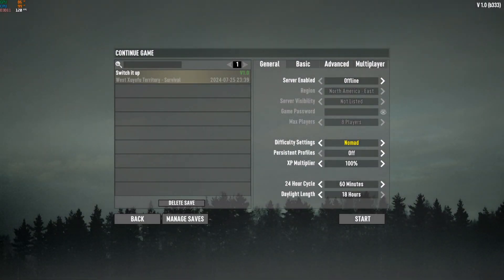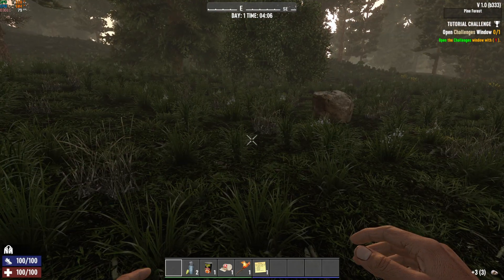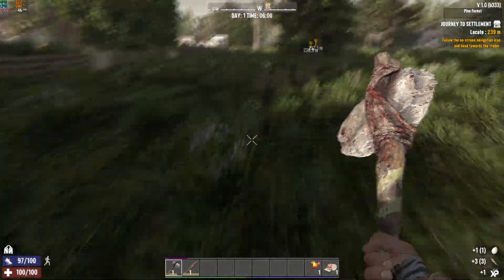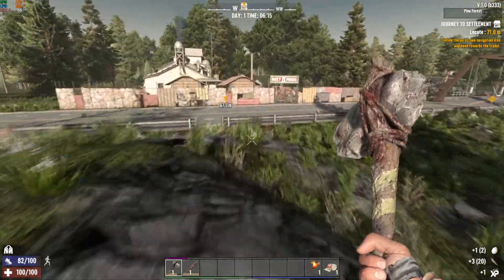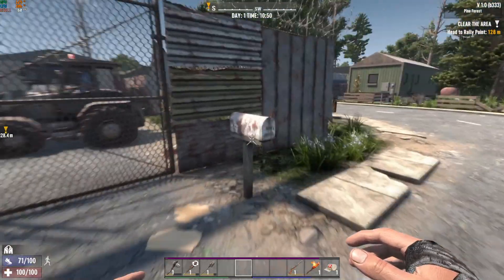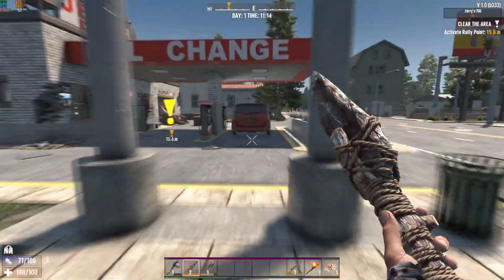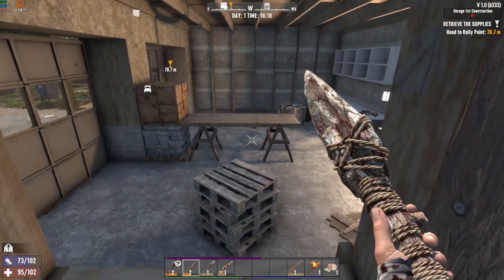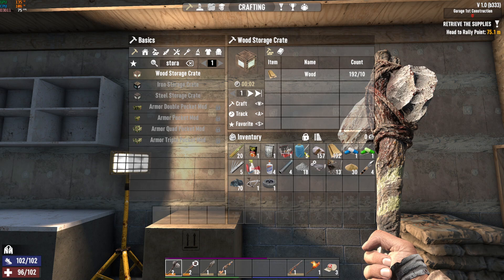7 Days to Die, 1.0, Switch It Up Challenge, Day 1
First series of 1.0, let's try something a little different than we have already done. Let me know what you think, and if I should change anything, or how I should handle it moving forward.